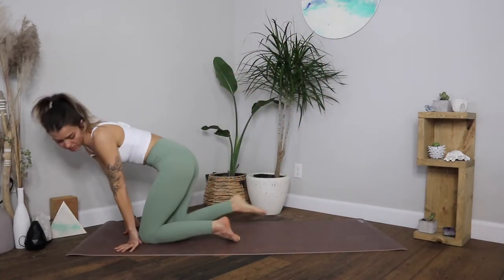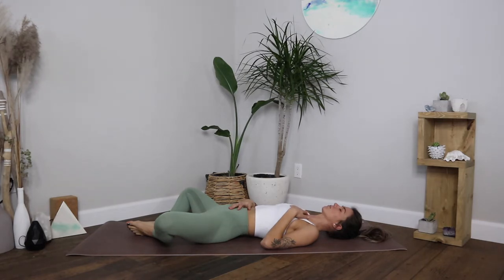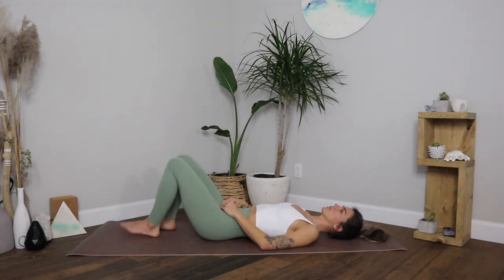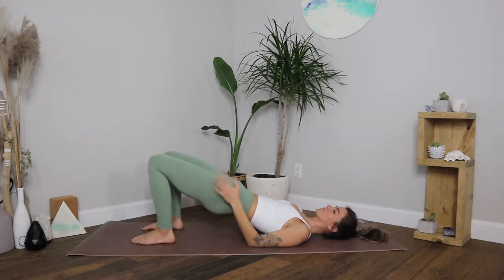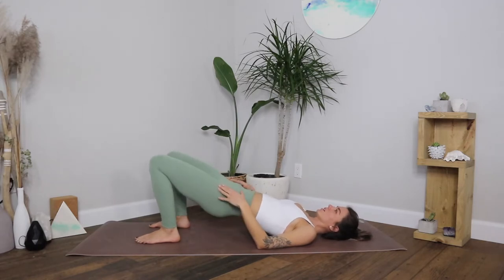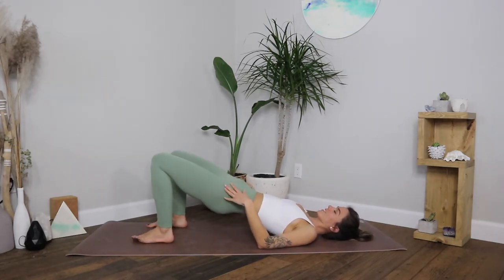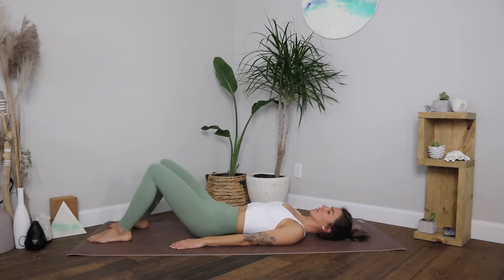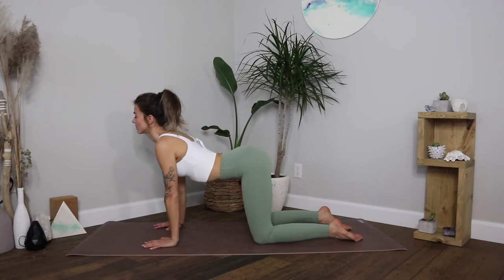Booty TONE, BUILD, LIFT + wolf puppy surprise at the end :)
A mellow vibe but a challenging glute/butt workout designed to tone, build, lift and engage these powerful but overlooked and underused glute muscles. Whisper steals the show at the end.

I'm so sorry my tag was sticking out the entire class, it drove me nuts when I was watching this video over!